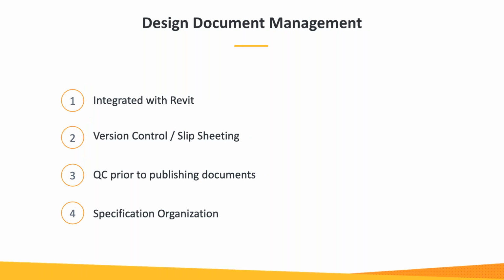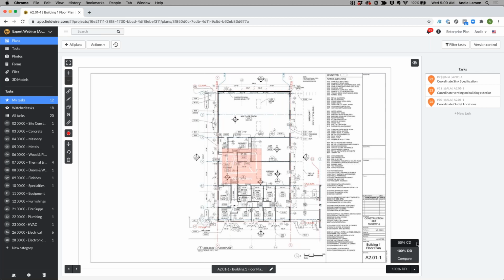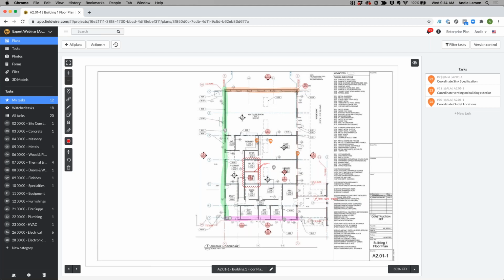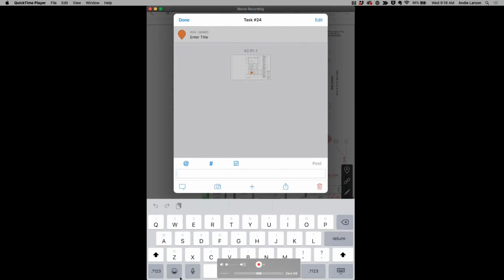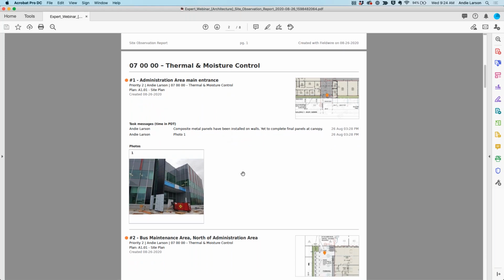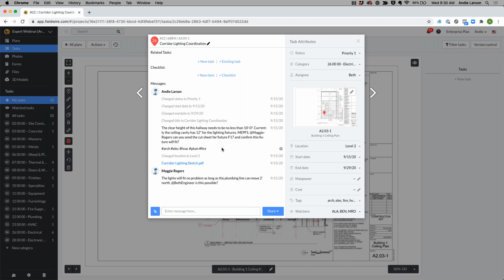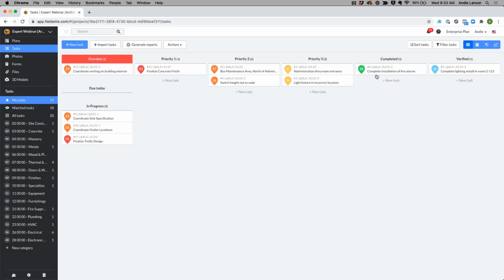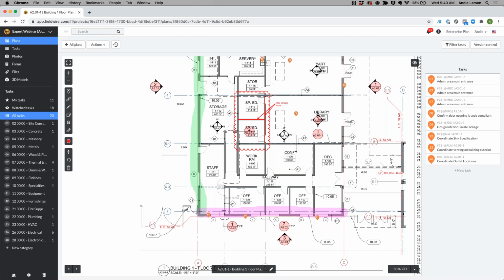Fieldwire for Architects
As an architect or designer, you may want to speed up or simplify the construction administration or design phases of a project. During this webinar, Andie will show you how to use Fieldwire to conduct efficient site inspections, quickly generate observation reports, and easily coordinate work with consultants.